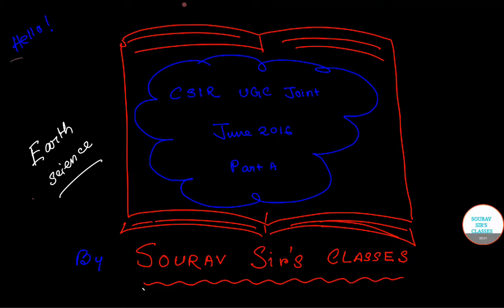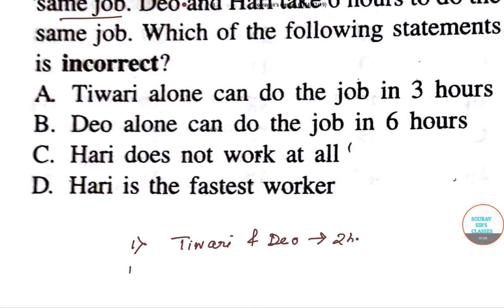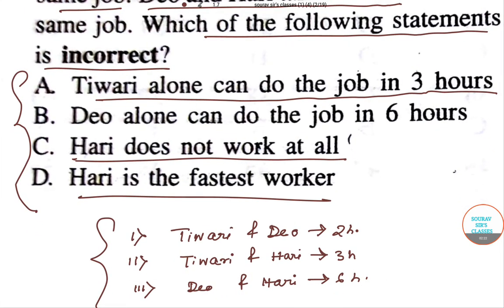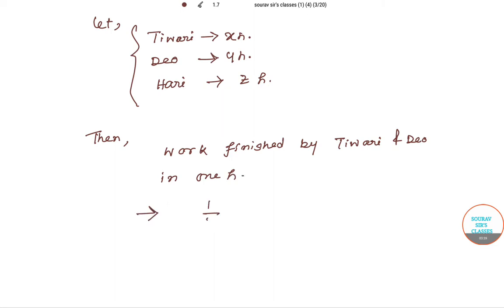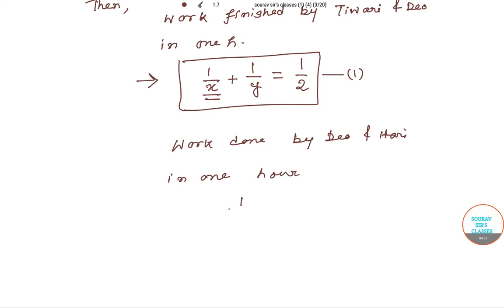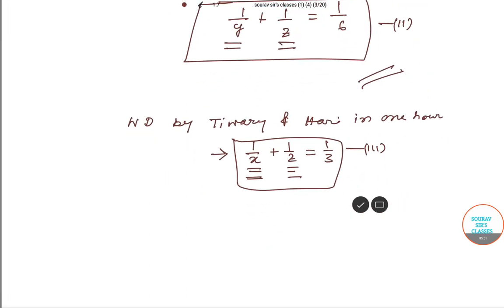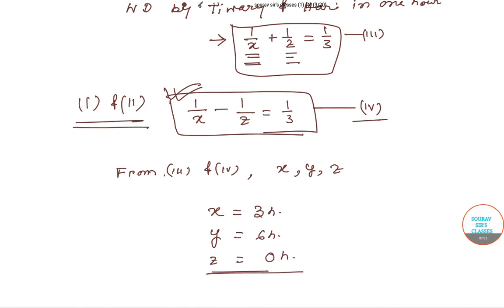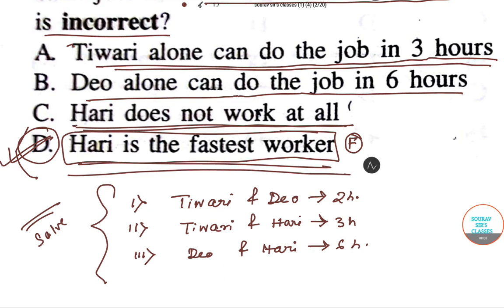UGC CSIR NET JUNE 2016 PART-A 2 EARTH SCIENCE YEAR SOLVE,COMPLETE SOLUTION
UGC CSIR NET JUNE 2016 PART-A 2 EARTH SCIENCE YEAR SOLVE,COMPLETE SOLUTION,ONLINE LECTURES

Earth science or geoscience is a widely embraced term for the fields of science related to the planet Earth. It is the branch of science dealing with the physical constitution of the earth and its atmosphere. Earth science is the study of our planet’s physical characteristics, from earthquakes to raindrops, and floods to fossils. Earth science can be considered to be a branch of planetary science, but with a much older history. “Earth science” is a broad term that encompasses four main branches of study, each of which is further broken down into more specialized fields.

There are both reductionist and holistic approaches to Earth sciences. It is also the study of the Earth and its neighbors in space.

CSIR UGC NET 2018 Eligibility
There are certain eligibility requirements which must be fulfilled by the candidates in order to appear for CSIR UGC NET 2018 exam. Following are the eligibility conditions which are required of the aspiring candidates:

Educational Qualification
M.Sc or an equivalent degree / Integrated BS-MS / BS - 4 years / BE / B. Tech / B. Pharma / MBBS.

Minimum Marks: 55% marks for General Candidates (50% for SC / ST / physically and visually handicapped candidates)
Qualifying Exam 1: M.Sc or those who have completed 10+2+3 years of the above qualifying examination, are also eligible to apply.
Qualifying Exam 2: BSc (Hons) or equivalent degree holders or candidates enrolled in Integrated MS-PhD program can apply as well.
Qualifying Exam 3: Bachelor’s degree / enrolled for PhD / Integrated PhD programme
Qualifying Exam 4: PhD degree holders, who have passed Master’s degree before September 19, 1991 with minimum 50% marks, are eligible to apply for only Lectureship.